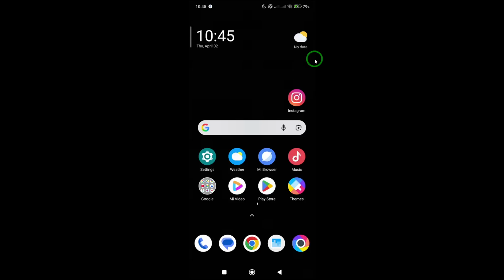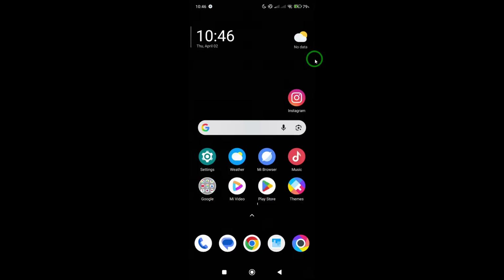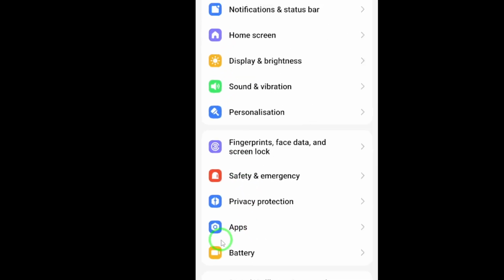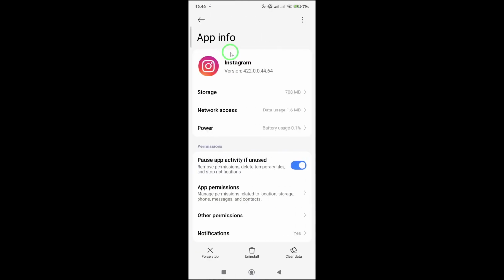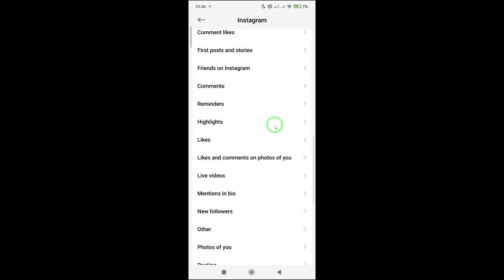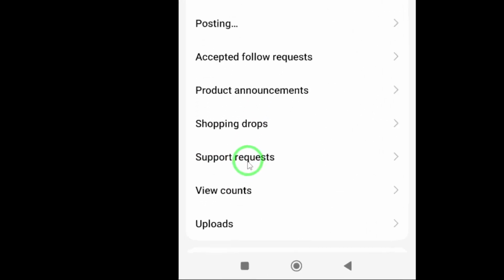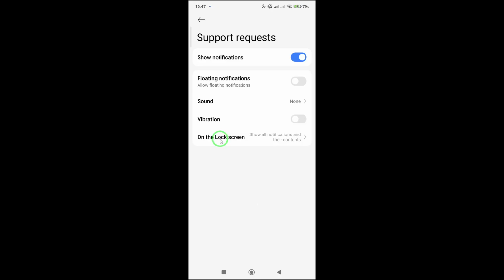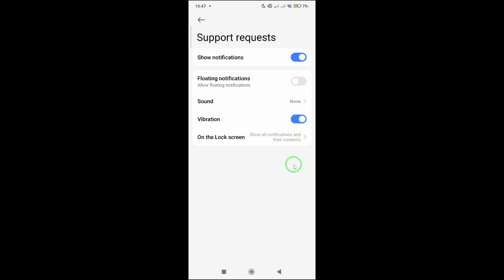How To Enable Vibration for Support Requests Notifications on Instagram (Updated)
Learn how to enable vibration for Support Requests notifications on Instagram in just a few easy steps. This updated guide ensures you never miss important support alerts on your account again. Follow along to customize your notifications quickly and easily.

1. Go to Phone Settings

2. Tap on Apps

3. Tap on Instagram

4. Tap on Notifications

5. Tap on Notification categories

6. Tap on Support Requests option

7. Toggle on Vibrate option-

Chapters:
00:00 Intro
00:12 Soultion
01:05 Outro